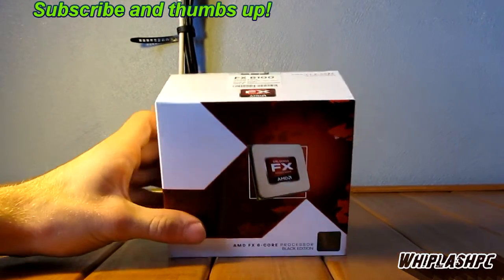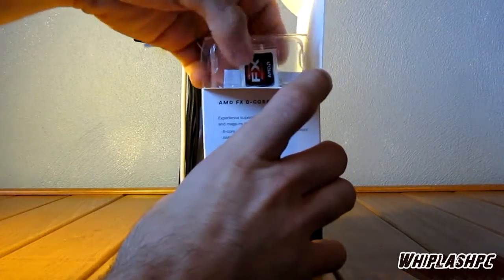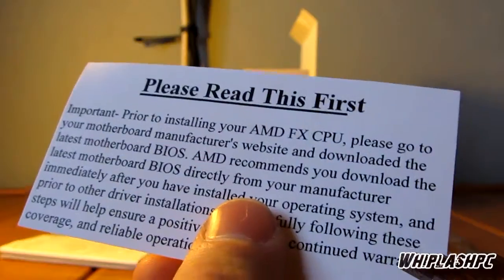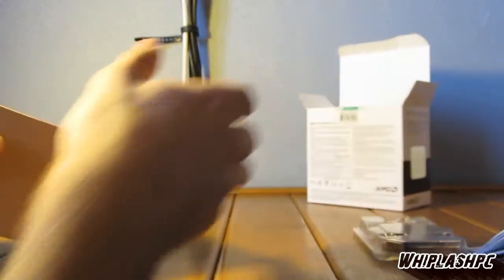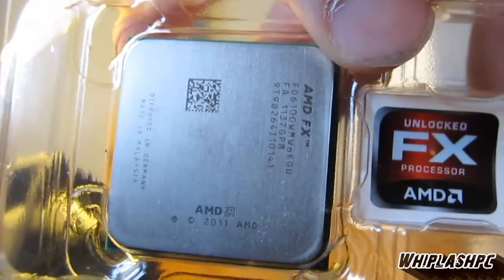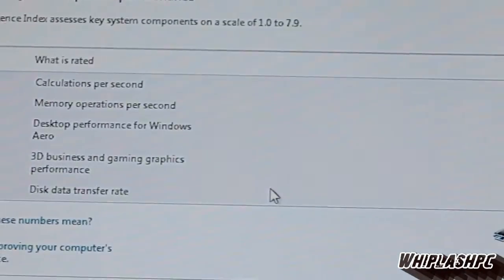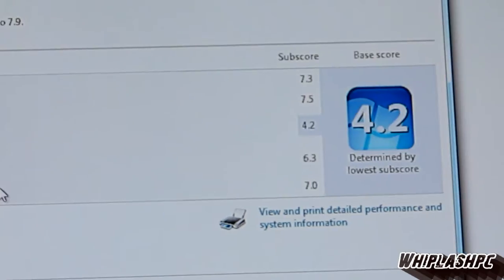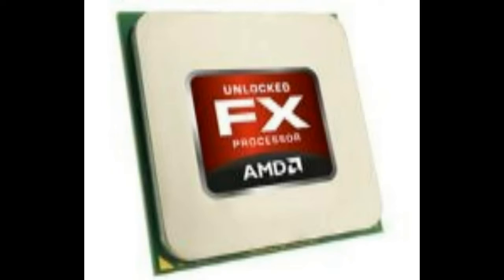Unboxing : AMD FX-6100 Zambezi Processor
Today we're un boxing the AMD AMD FX-6100 Zambezi 3.3GHz Processor.

Brand : AMD
Series : FX
Model : FD6100WMGUSBX

Overall we've found this processor to be a pretty noticeable step above the 1100T series which used to be AMD's top dog up until a few weeks ago when this and the 8 core version were released.

It's a great processor and if you have an aftermarket cooler you should be able to over clock amazing well with it.

The processor runs very cold with an aftermarket cooler and runs extremely fast.

It's a great processor for the price and with the 6 cores on it you can be sure you'll be set for the future.

WhiplashPC rating :A+

Pro's
Affordable,
Fast,
Runs cold,
No crashes.

Cons'
None!

Great gamer